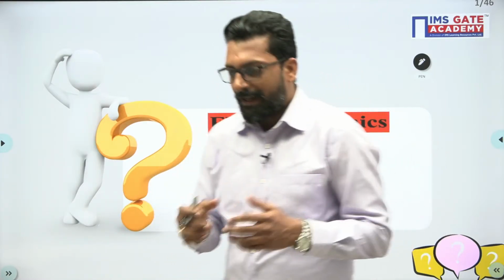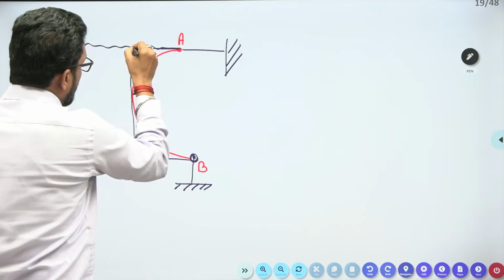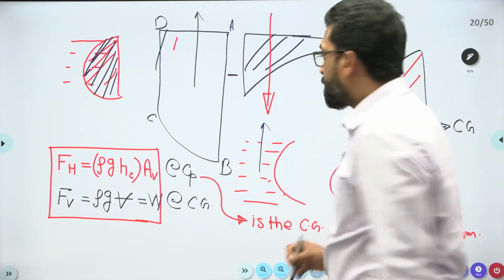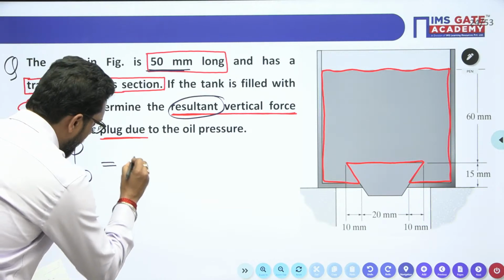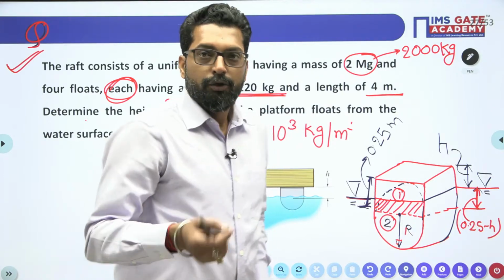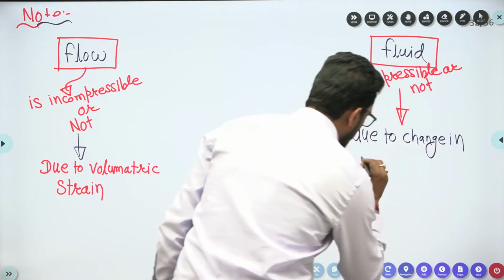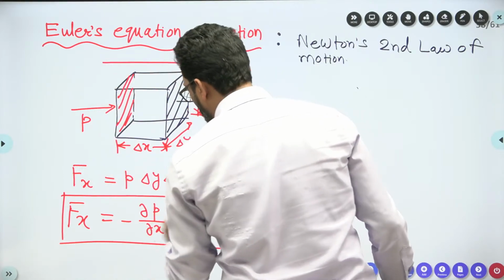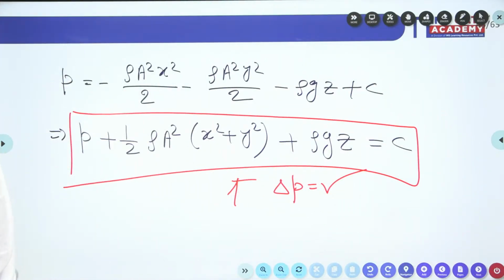Fluid Mechanics - 2 for GATE 2023 | GATE Score Booster by Pragyabrat Tripathi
In this Live Session “Pragyabrat Tripathi” sir will solve the Predicted Question of “Fluid Mechanics” for the “ME-CE” Department.

 ✅ Start your GATE preparations with IMS India:
Additionally,